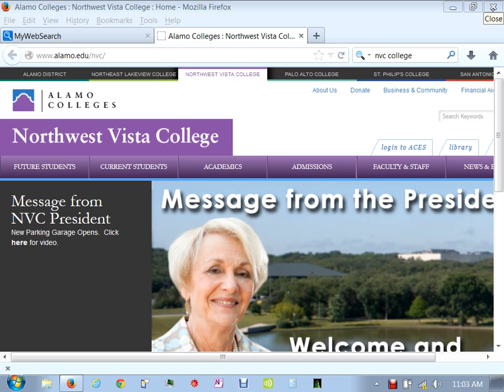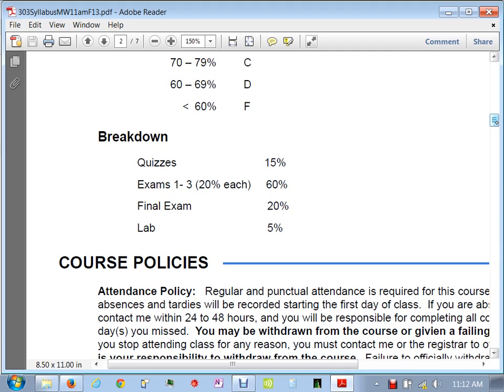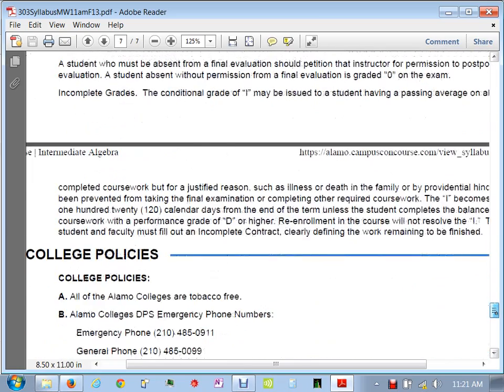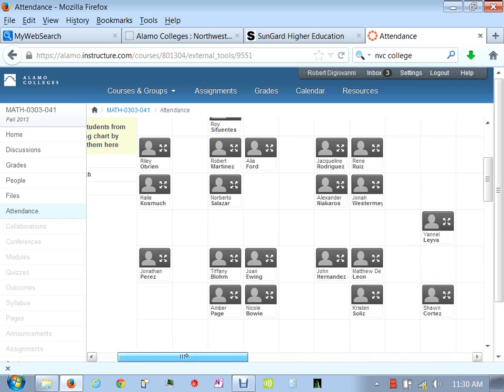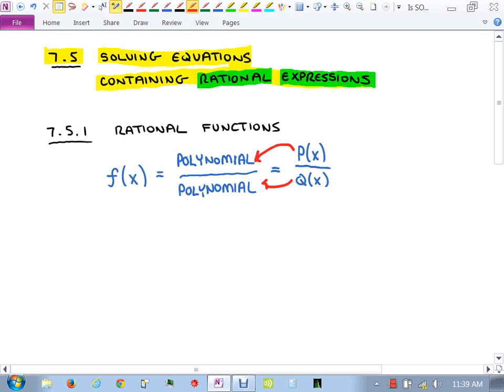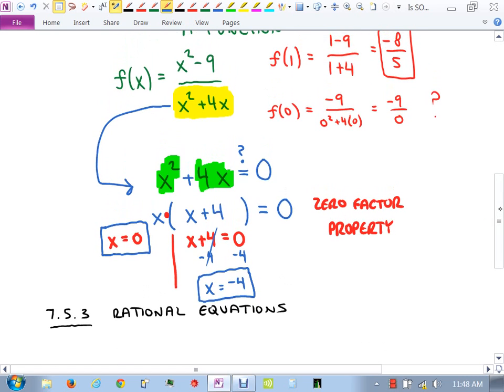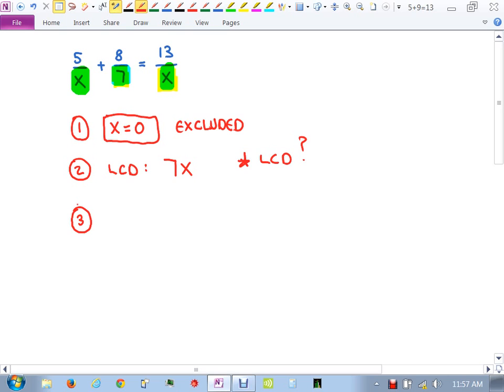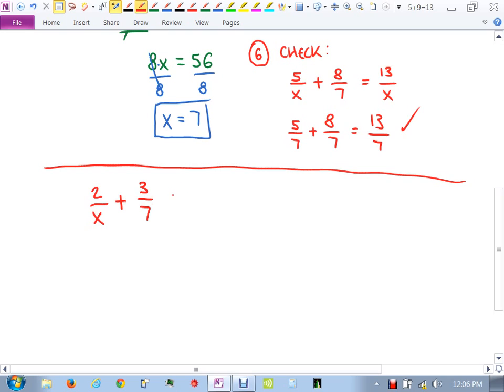0303 8-26-13 Day1 11am (7-5)